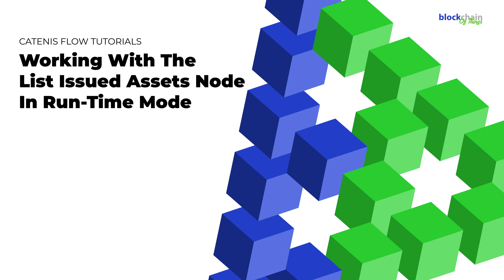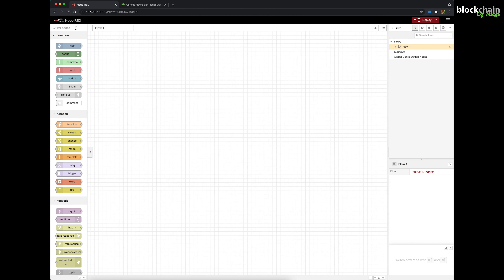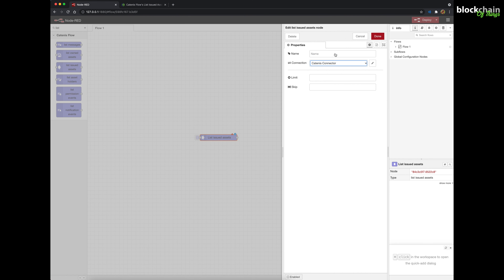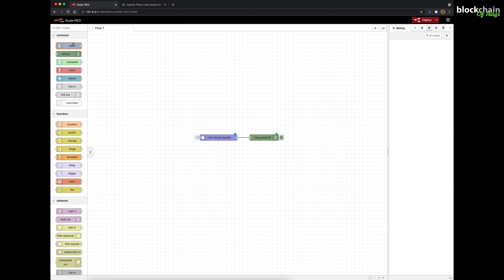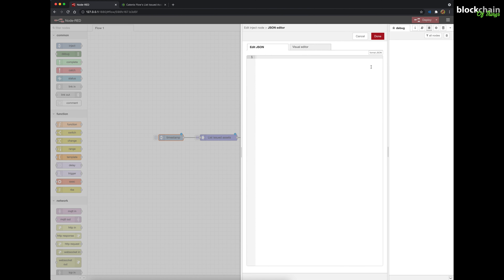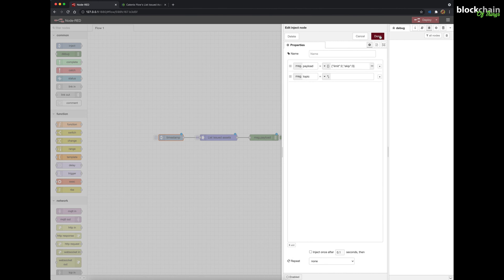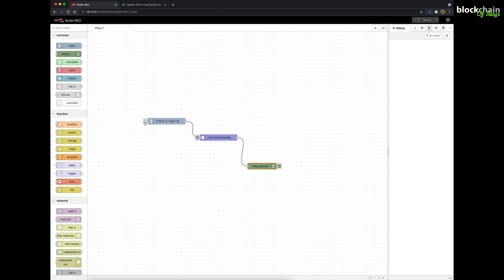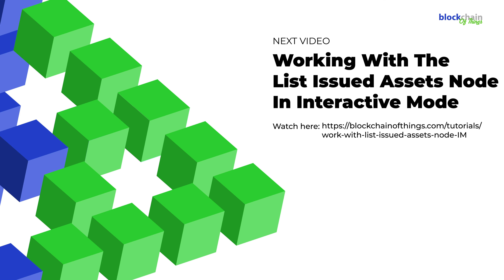Working with the List Issued Assets Node in Run Time Mode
In this quick tutorial, we will cover “Working with the List Issued Assets Node in Run-Time Mode”. This video goes through a step-by-step guide on how to implement your own flow that shows you how the List Issued Assets Node functions.

In this video we will cover:
• Building a List Issued Assets Node flow
• Running the flow to see its results

Prerequisite
• A Free Catenis Development account or Production account
• Node-RED installed on either a local or cloud environment
• Catenis Flow Pallet installed on Node-RED
• A Catenis Virtual Device configured on Node-RED
• Basic understanding of how to use Node-RED
• Basic understanding of Bitcoin Blockchain concepts
• Basic understanding of fungible and non-fungible blockchain tokens
• Basic understanding of issuing assets in Catenis

Watch the next video, Working with the List Issued Assets Node in Interactive Mode, to further expand your knowledge.

To sign up for your free account, head to our